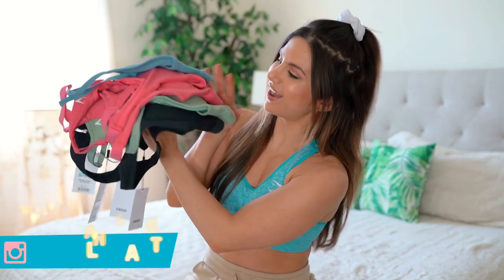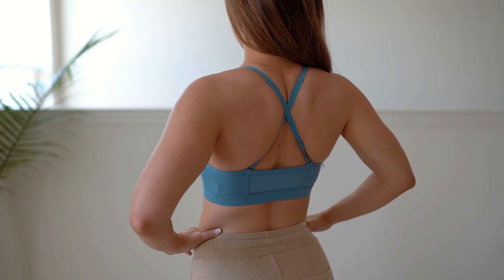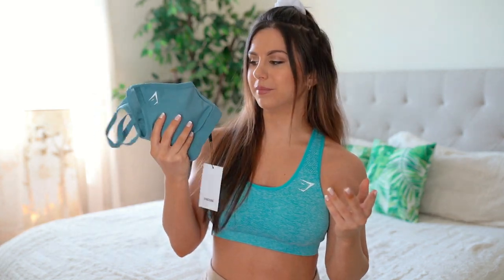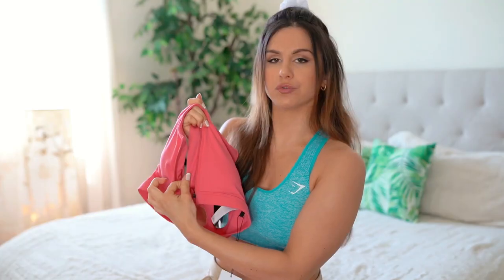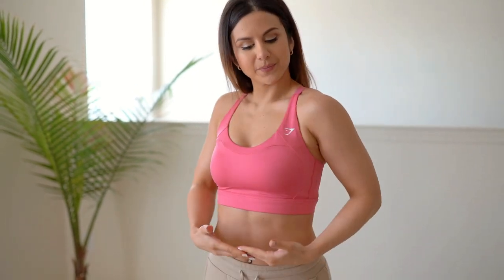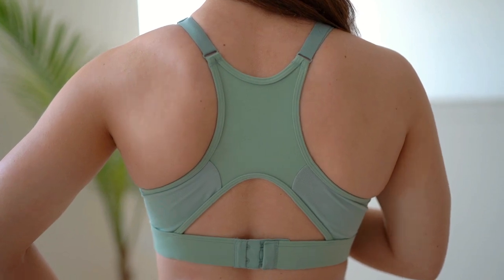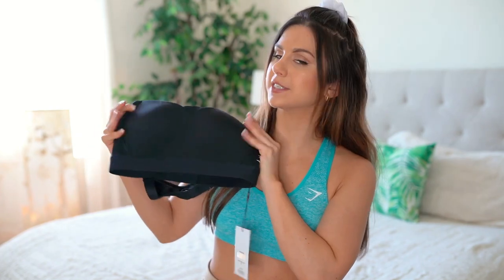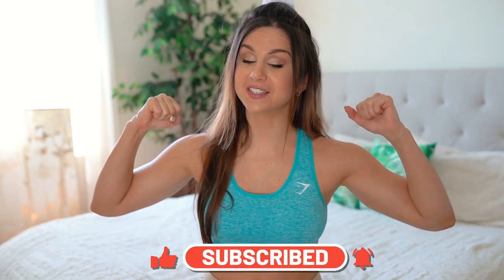BEST YET? GYMSHARK TRAINING BRAS REVIEW TRY ON HAUL NEW RELEASES 2020! | ASHLEY GAITA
Part II, baby! Comin' at cha with a Gymshark Training sports bras review, try on and haul!! We go through each piece and talk fit, functionality, aesthetic, price, and more! Only one I couldn't get my hands on was the V-Neck :(

I have each bra linked down below if you want to take a closer look!

*MY MEASUREMENTS*:
Height: 5' 3"
Bust: 31"
Waist: 25"
Hips: 37"
♡ SHOP MY LOOKS!:
*WEARING:
Vital Seamless Sports Bra

ZIP UP
MESH NECK
OPEN BACK